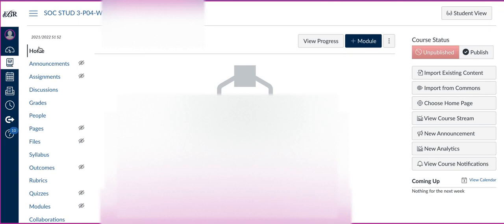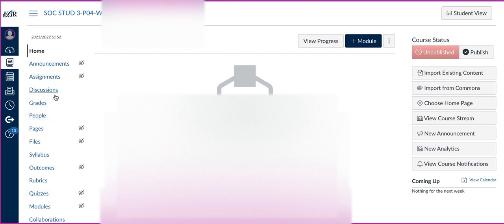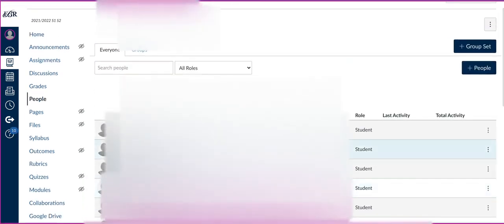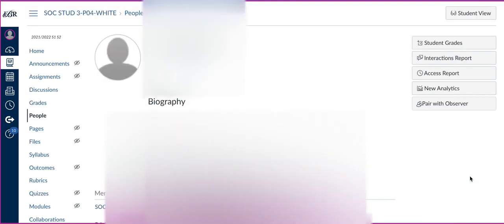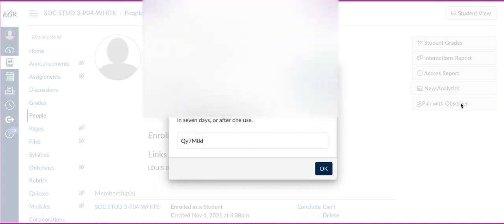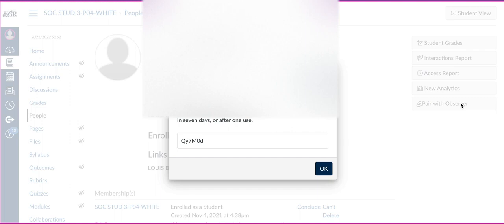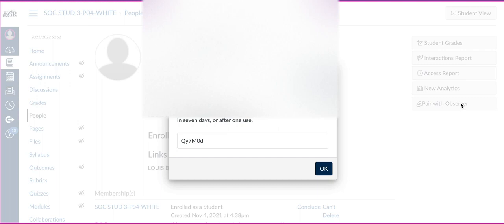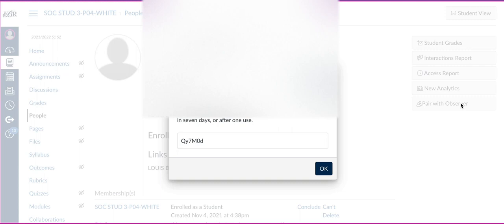Teacher-Sharing Pairing Code with Parent in Canvas